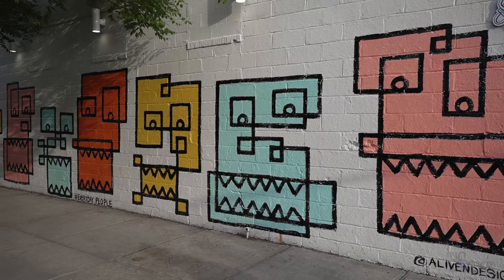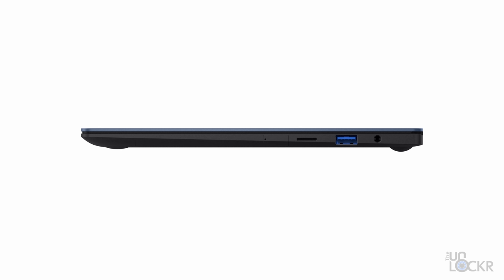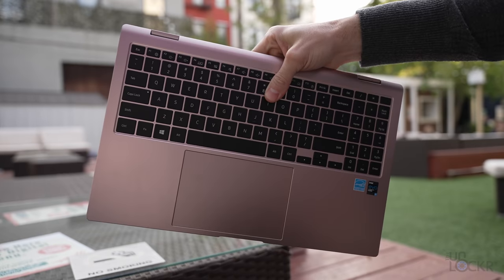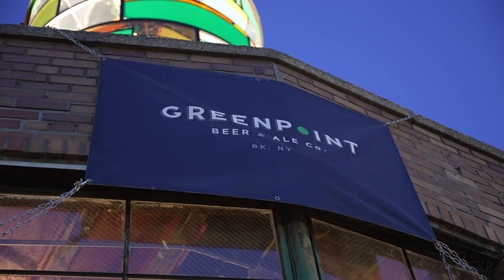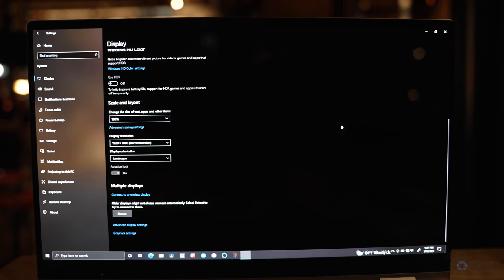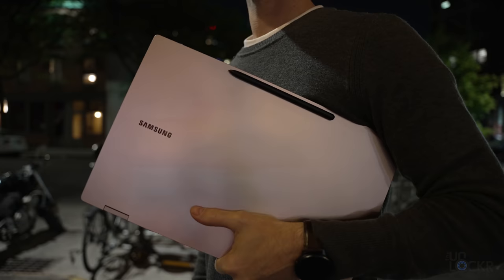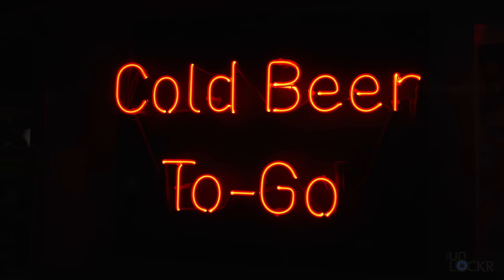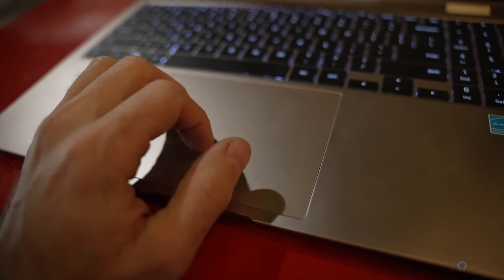Samsung Galaxy Book Pro 360 Real-World Test (Review, Battery Test, & Vlog)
I take the Samsung Galaxy Book Pro 360 out for a day near my studio in Greenpoint, Brooklyn. We test the Galaxy Book Pro 360's battery life, do a review, and explore some local spots to see how it does. We even bump into @TheMrMobile and some other friends along the way. Check it out and let me know what you think!